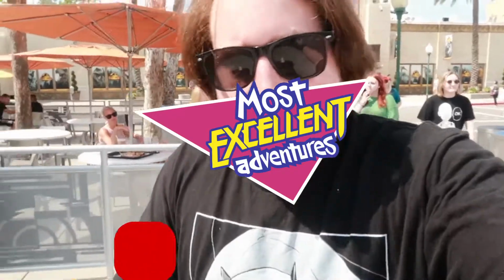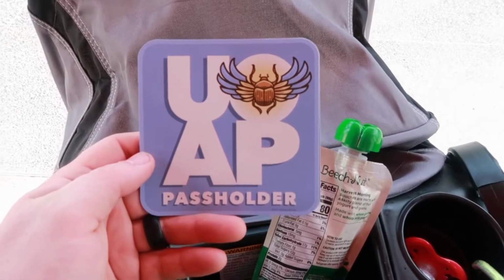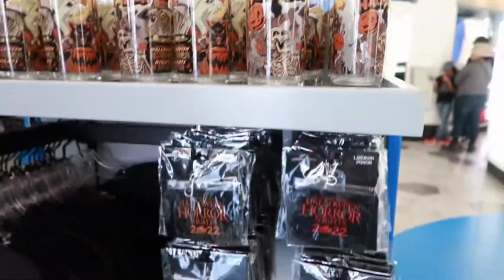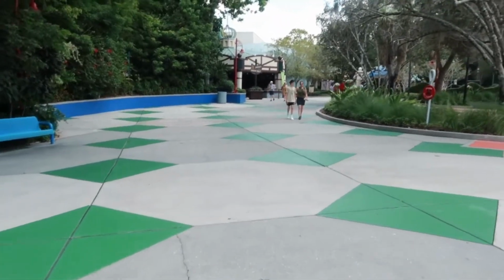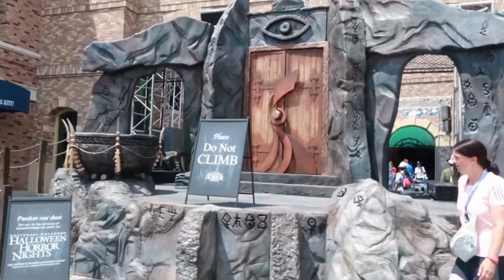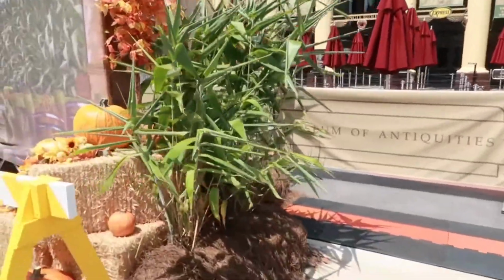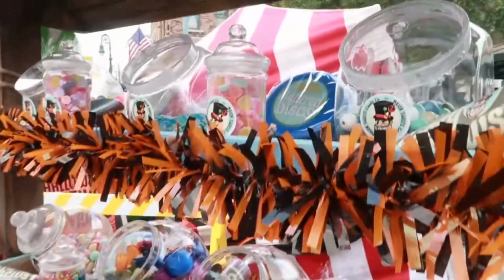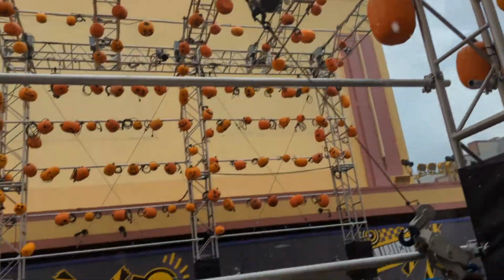HHN 31 ScareZone Updates, mid August.